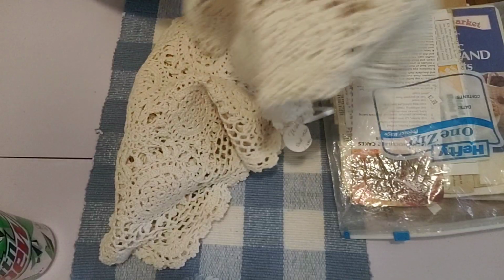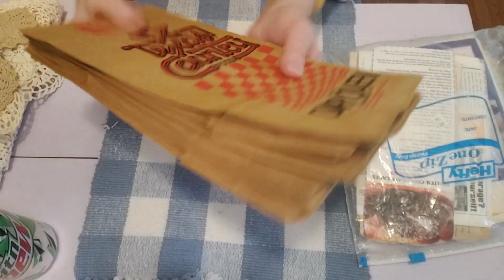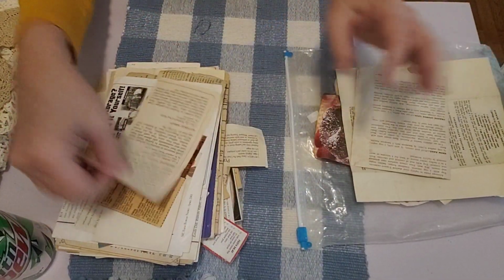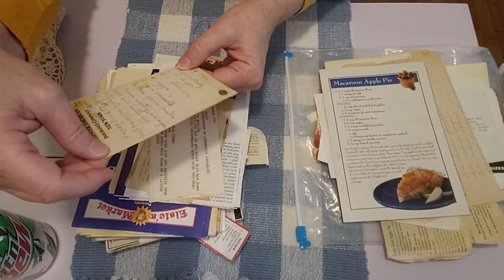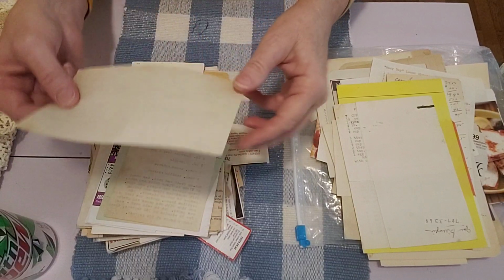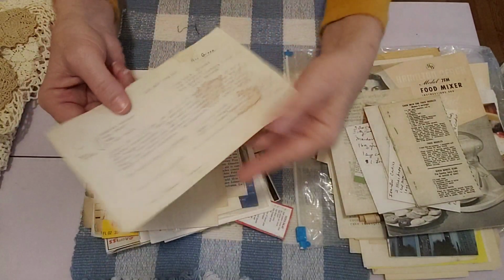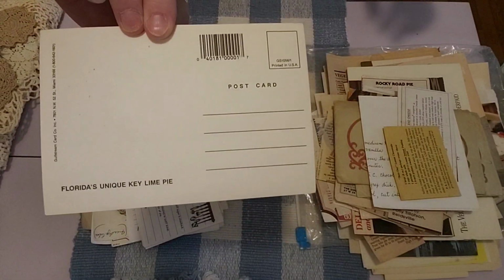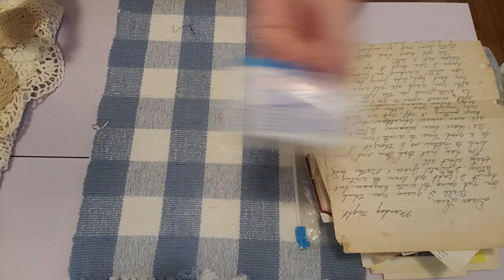Exploring Estate Sale Thrifted Treasures - How I Will Use Them in Journals - Video 2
Hi Everyone, in this video I enjoyed exploring my estate sale treasures.  Everything I bought was for using in the journals I create.  I had fun going through a bag of old recipes.  You never know what you will find.  Finding treasures stashed away among the recipes was a lot of fun, but the recipes are also the treasures.